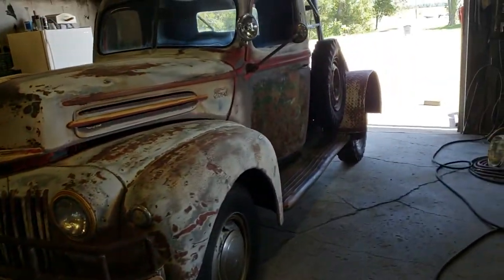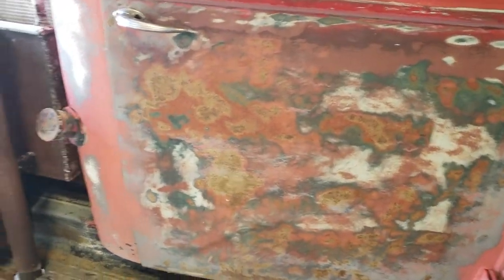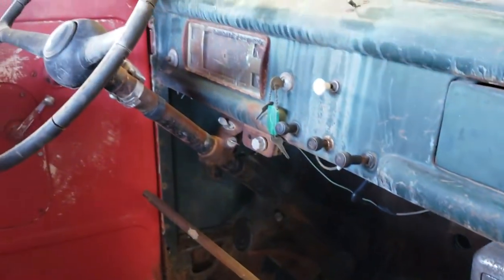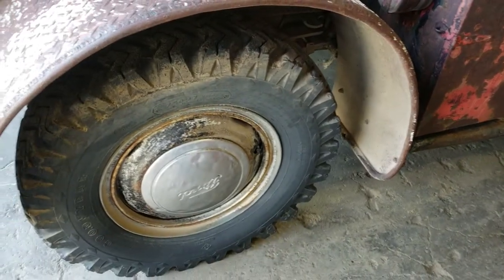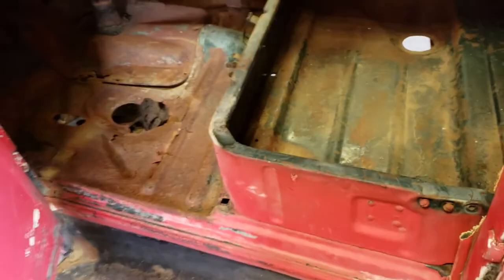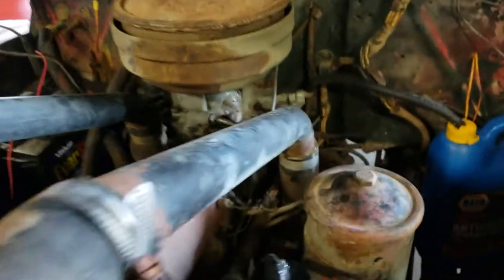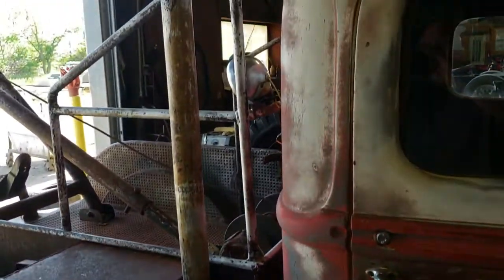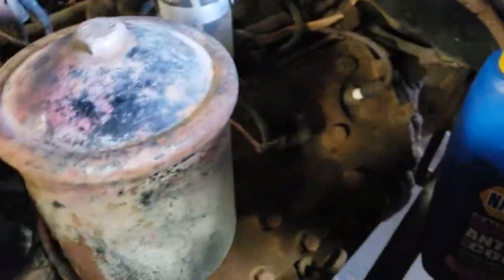Cort's 47 ford wrecker